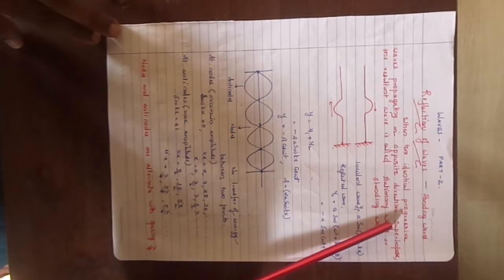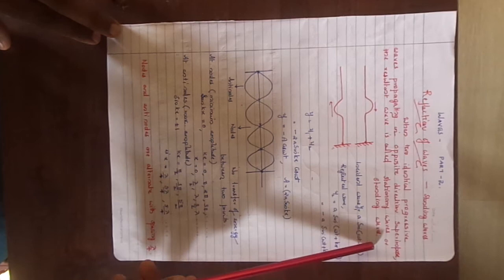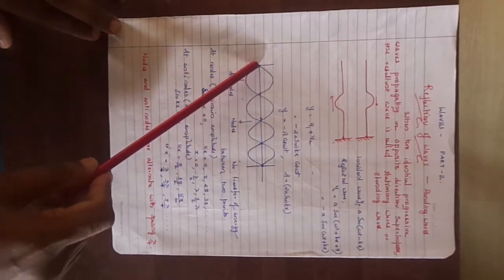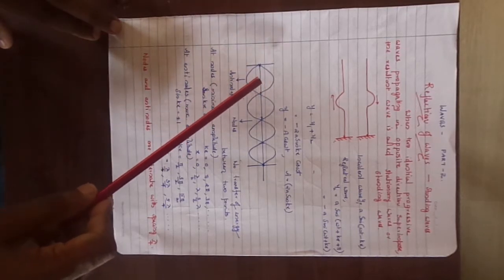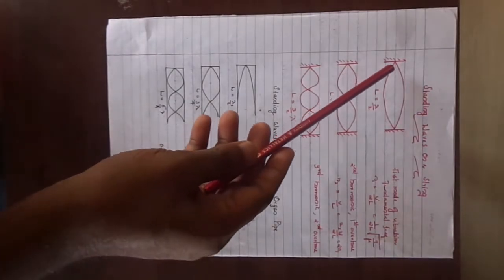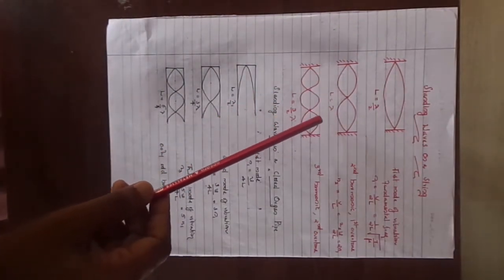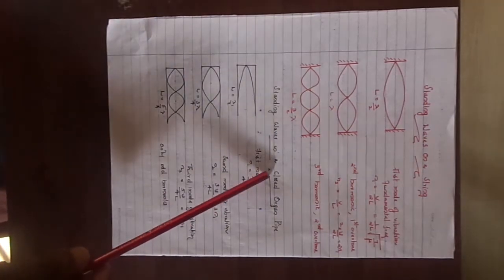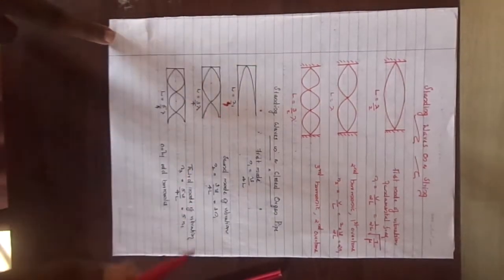WAVES PART 2- QUICK REVISION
WAVES PART 2- QUICK REVISION for NEET JEE KEAM ASPIRANTS